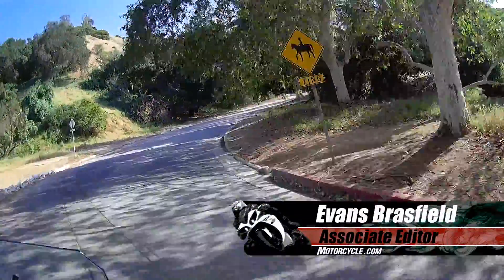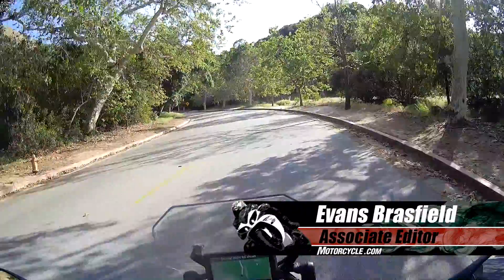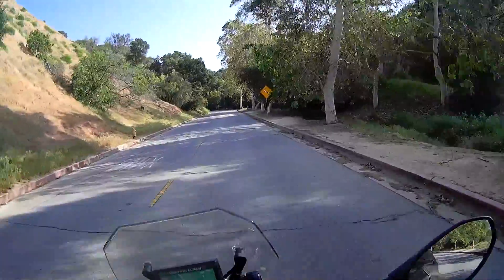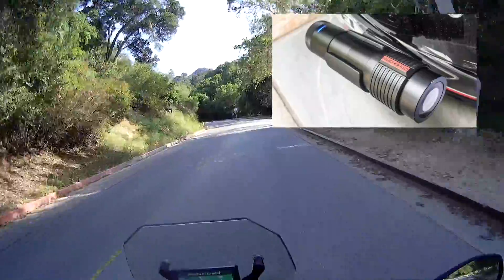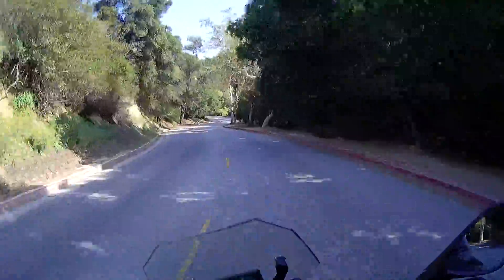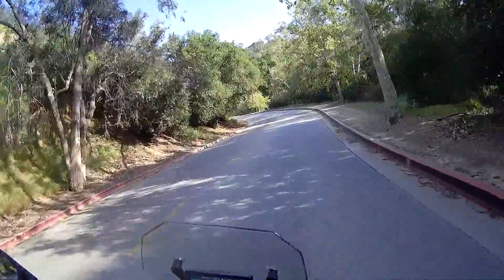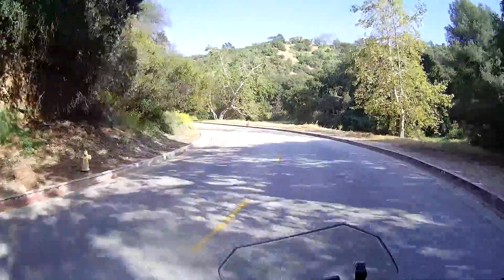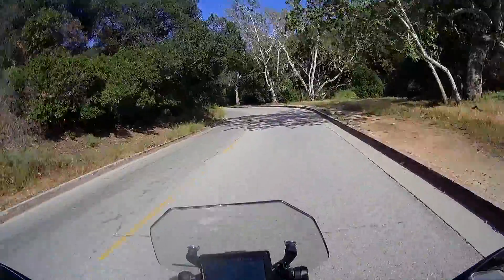Sena Prism Tube Review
Sena wants you to have an action cam. How? By creating a low-priced entry into the action camera market in the form of the Sena Prism Tube. For just $119, you get a 1.0-inch diameter by 3.9-inch length aluminum cylinder capable of capturing about two hours of 1080p 30fps video and audio. Once mounted to the rider’s helmet via the included mounting system, operating the unit couldn’t be any easier. Simply sliding the ring around the outside of the tube forward turns the Prism Tube on and begins recording. It’s that simple.